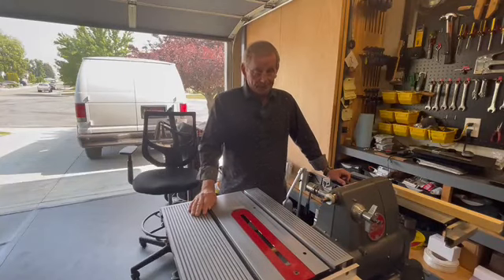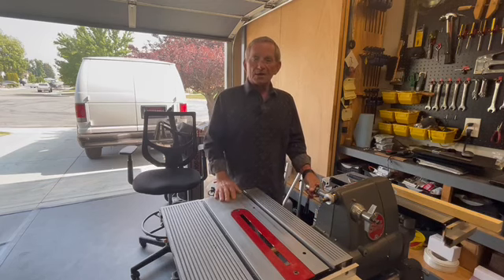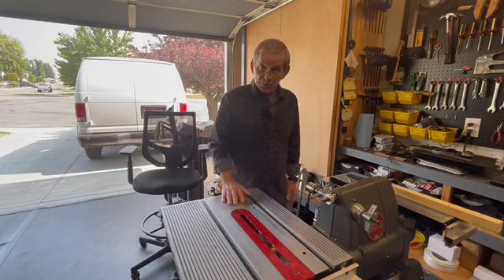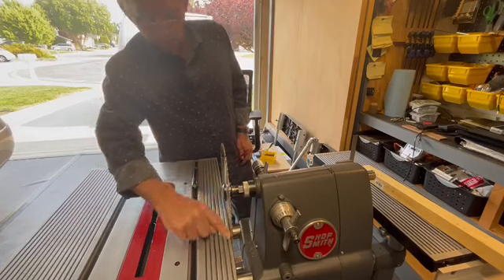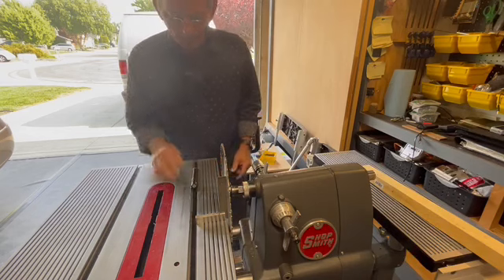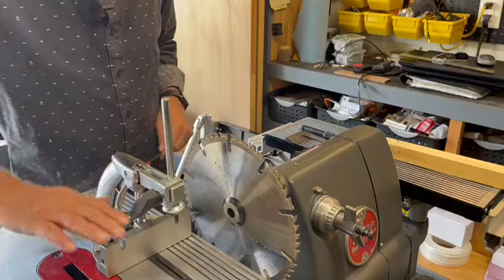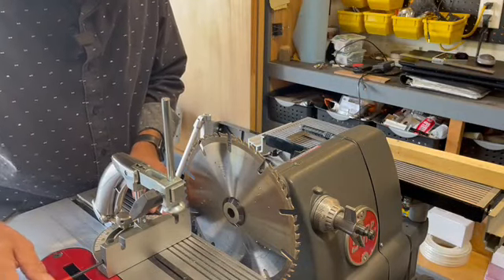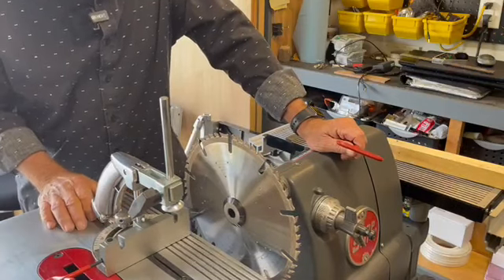Making perfect 45 degree cuts.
Mike shows how to set up for perfect 45 degree cuts without having to buy anything extra.